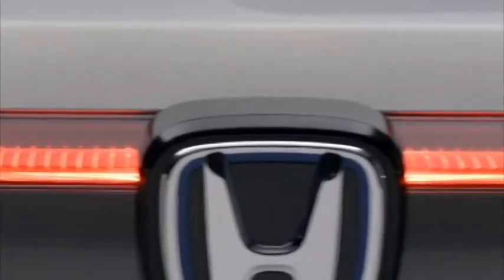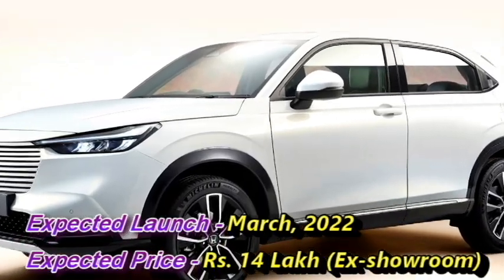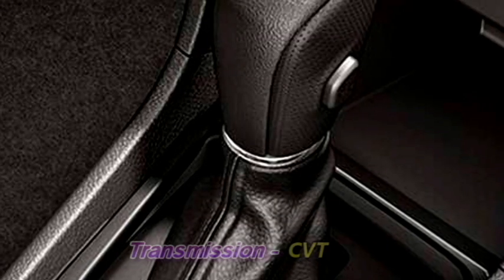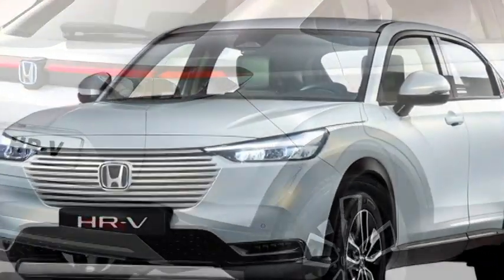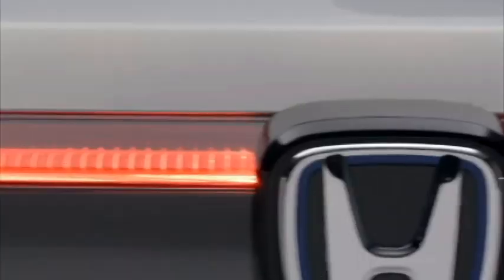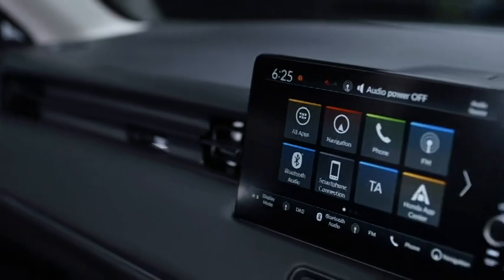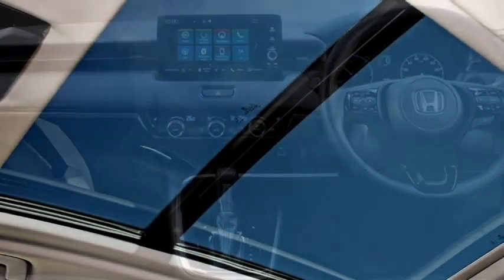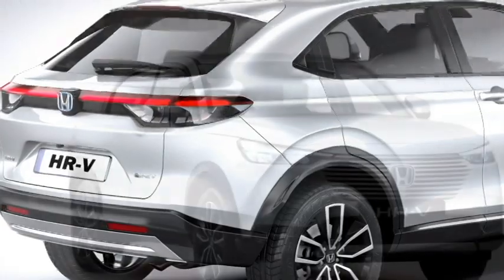Upcoming HONDA HRV 2022 (e:HEV) Hybrid SUV (New Gen.) - 🇮🇳 India launch, Price, Exterior, Interior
In this video we bring to you the 2022 new Honda HR-V premium Hybrid SUV. It will get new exterior and interior as well as Hybrid technology. What are the expectations??